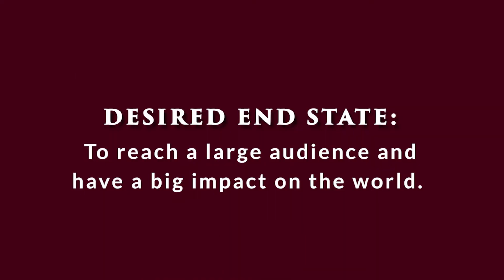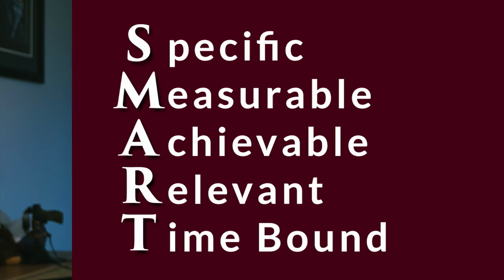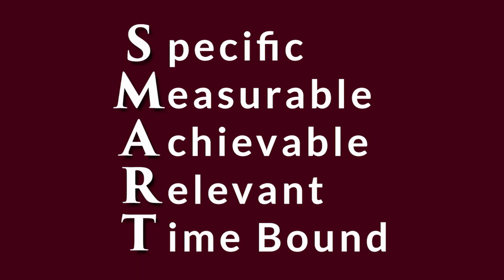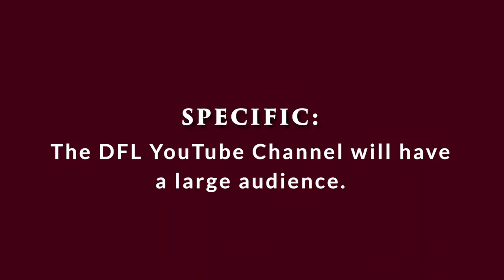Goal Setting Basics | DFL Goal Setting Project #2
Do you know how to set good goals? The number 1 reason people don't accomplish their goals is they are poor goals. Sloppy goals. Weak Goals.
You can get my free one-pager on goals by going
⬇︎⬇︎⬇︎⬇︎⬇︎ Click "Show More" for Additional Information ⬇︎⬇︎⬇︎⬇︎⬇︎
SMART goals aren't new, but they are an important distinction to learn. Ron will take you through what SMART means and give you a real world example of creating one.

QUESTION — How have you used SMART goals?

About:
At Distinctions For Life we help you get what you really want in life through videos, writing, speaking and one-on-one elite mentoring. You can find out more and get a ton of free articles and resources at the Distinctions For Life website.